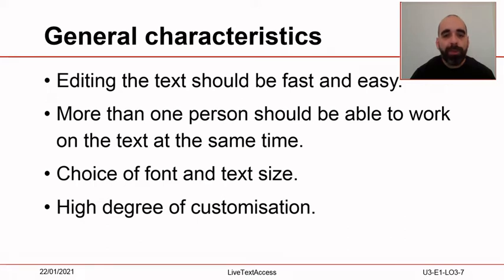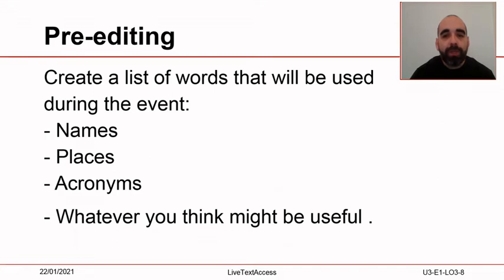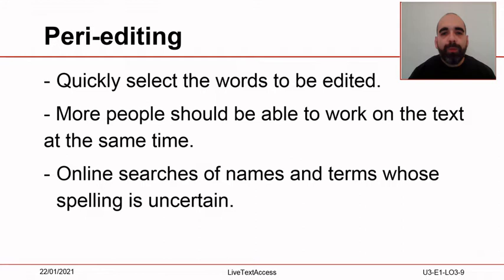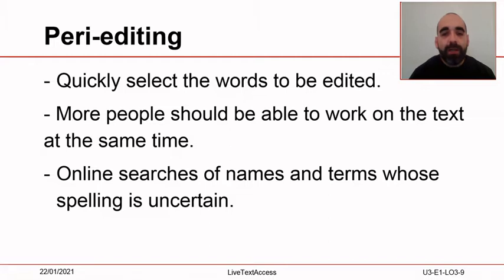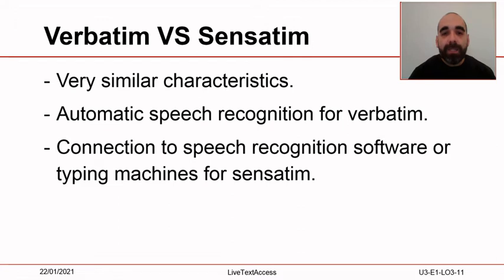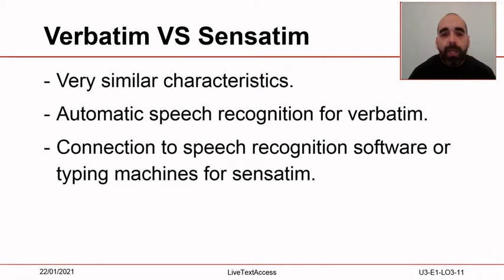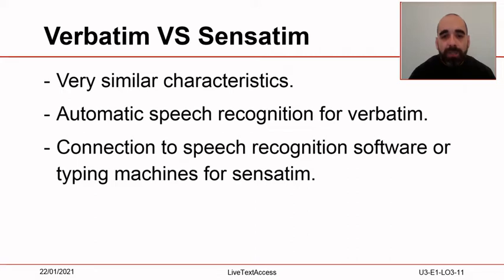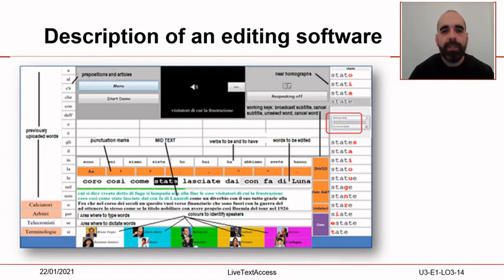U3_E1_LO3 Editing software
On completion of this training sequence, you will be able to explain how to use editing software for both verbatim and sensatim.